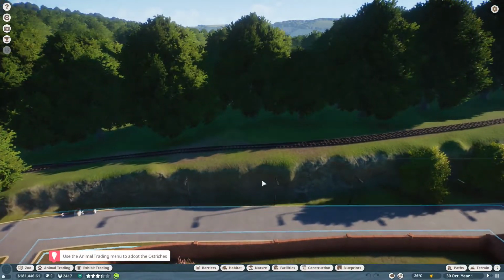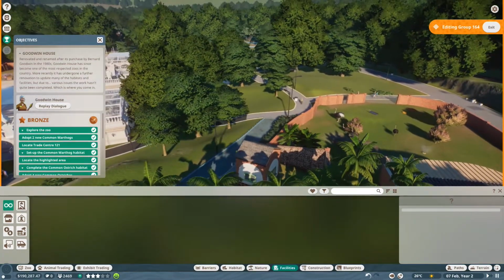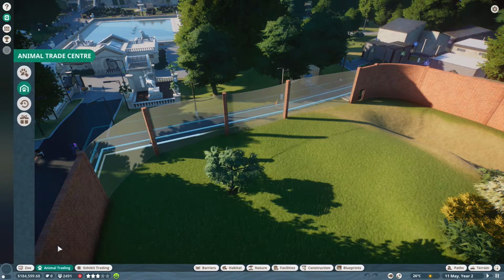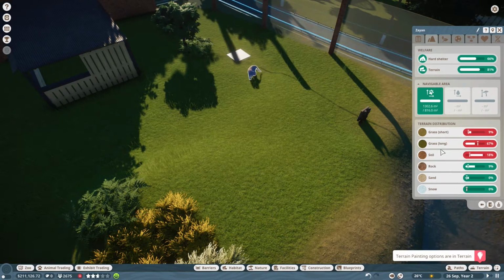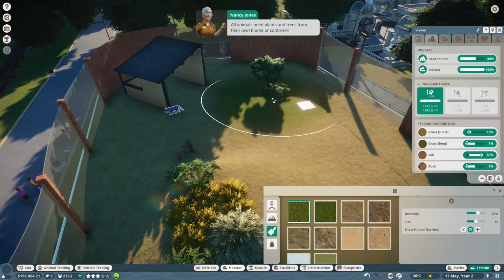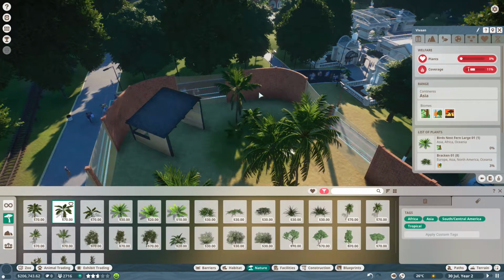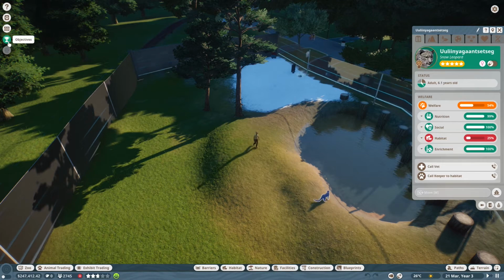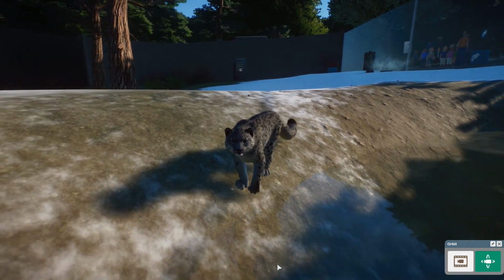Happy Snow Leopard! Planet Zoo Beta Part 2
Welcome guys!  Guess what?  I pre bought Planet Zoo and it includes access to a 2 week Beta access!  Stumble along with me as we have a first look and check things out!  It runs from Sept. 24 to October 8 with the release being at the beginning of November!  A bit of a learning curve but we are continuing to learn and slowly getting the hang of things, continuing on through the tutorial!

Please feel free to check out the rest of my content or of any of the other great content creators that I usually play with on the Ironmine and Irongeeks server listed below!

You can always show your support by commenting below and of course like and subscribe if you haven't already :)  Don't forget to hit the bell for notifications of my new videos!